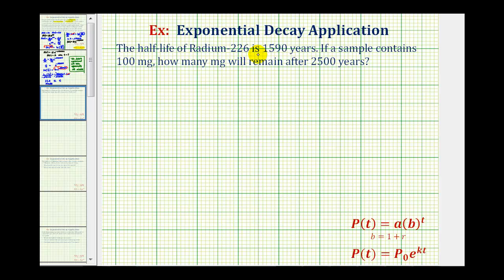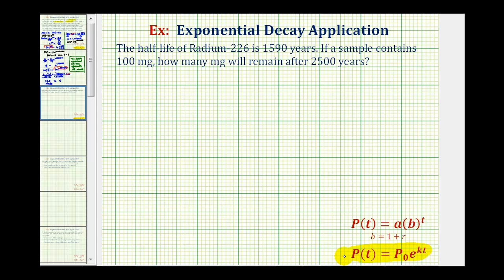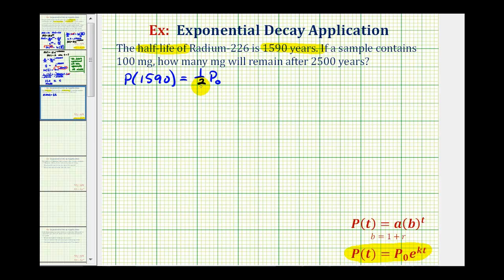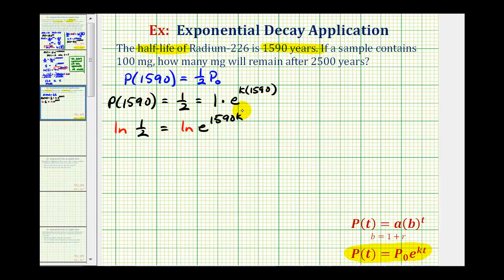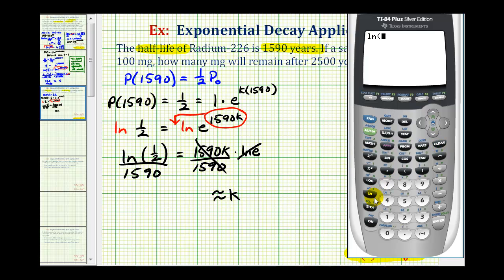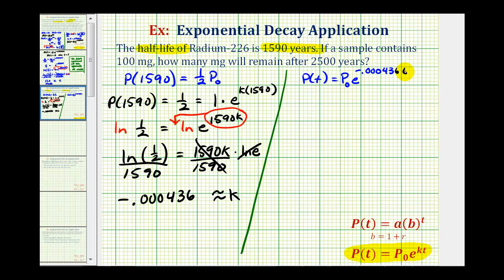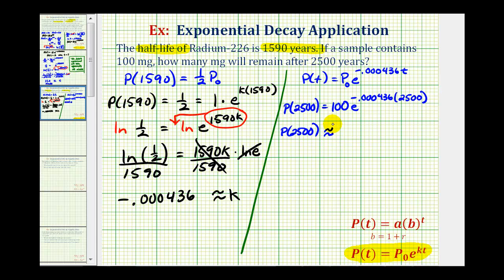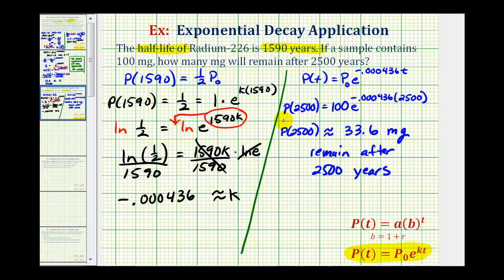Exponential Decay App (y=ae^(kt)) - Given Half Life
The video explains how to write an exponential function in the form y=ae^(kt) given the half life.  Then it explains how to determine how much will remain after a certain amount of time.